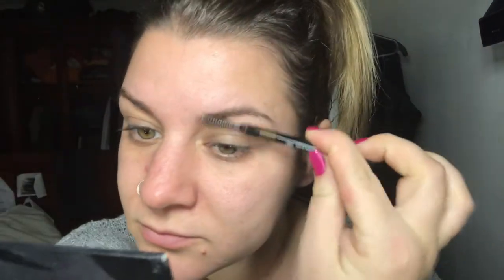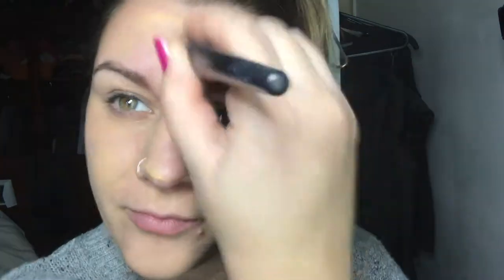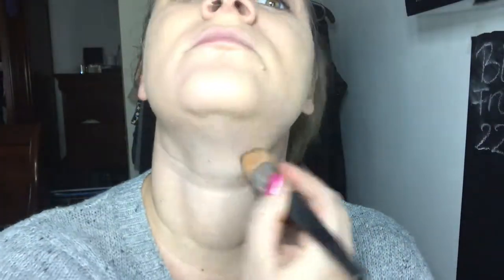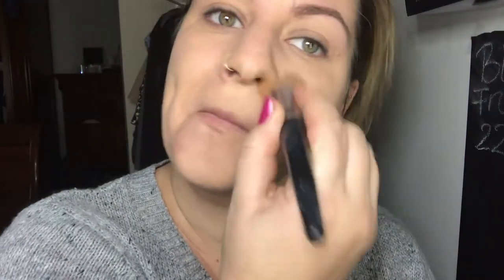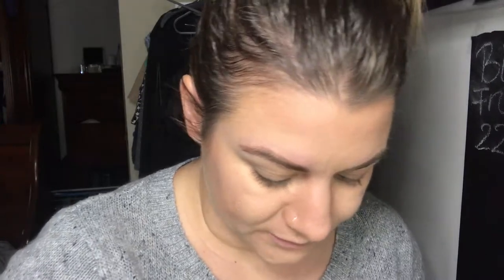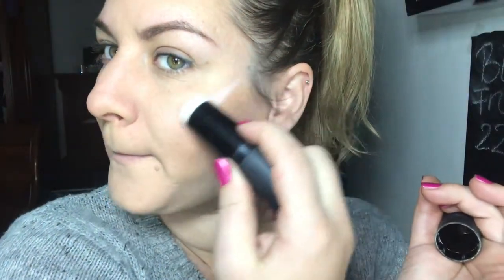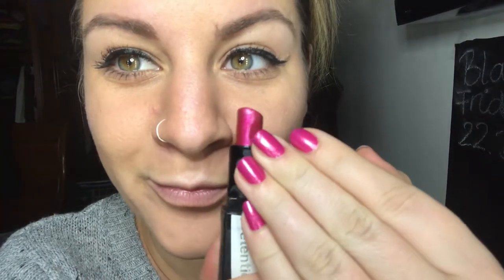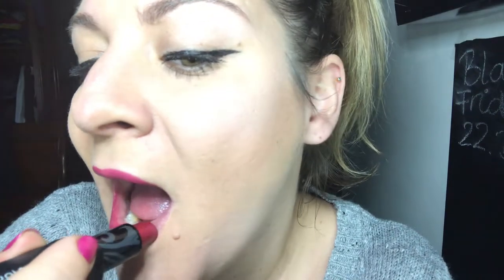Everyday Glam Makeup Under Ten Minutes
I want to show women that you don’t need lots of time to feel and look fantastic !!!